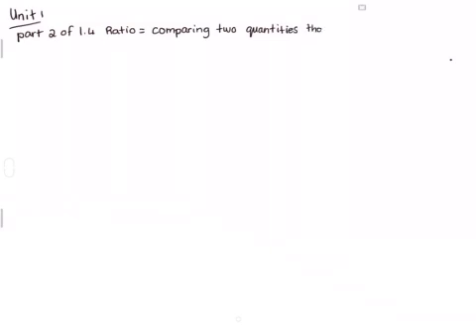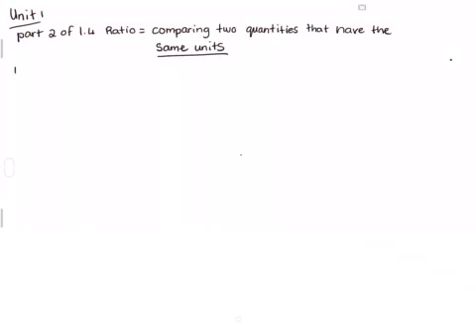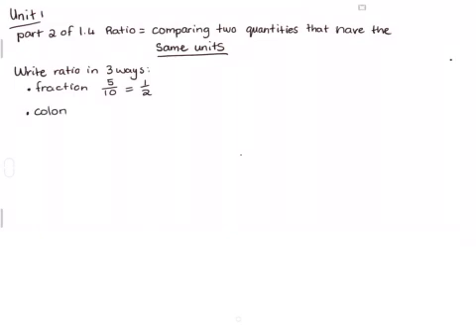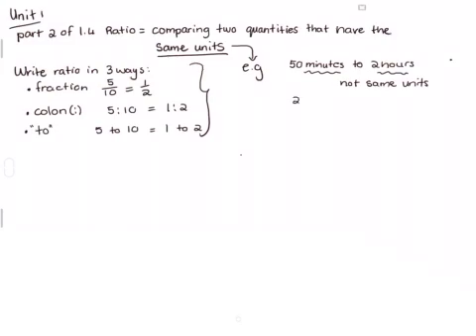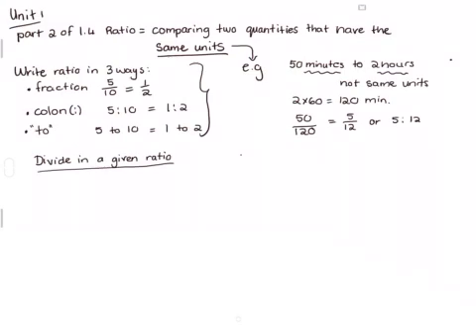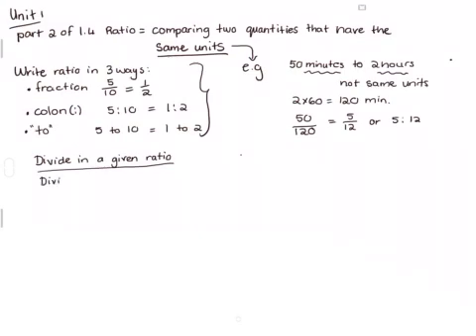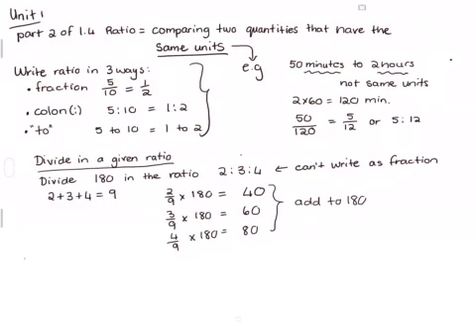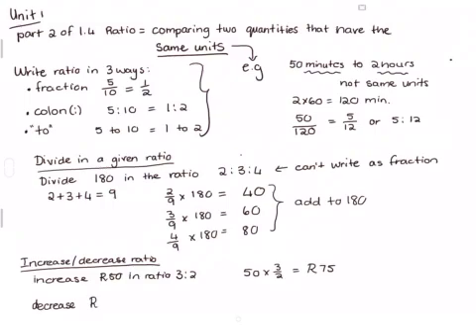UNIT1-1.4-PART2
1.4 lecture 2